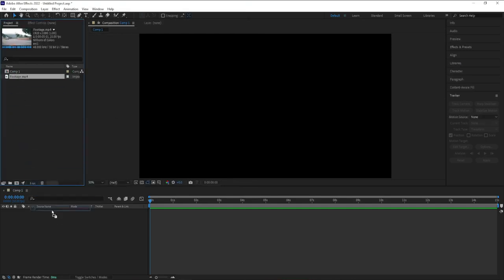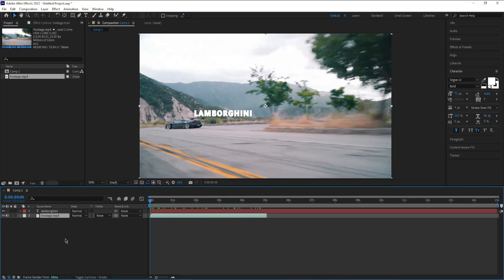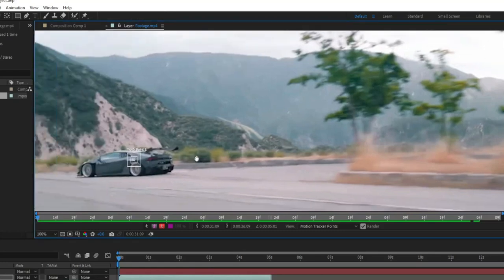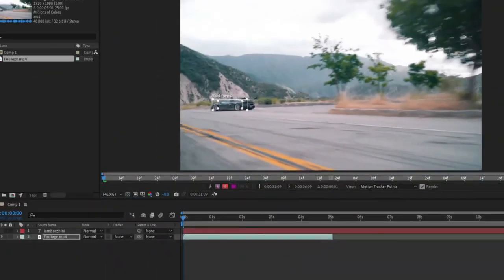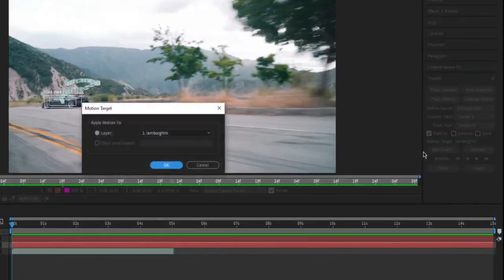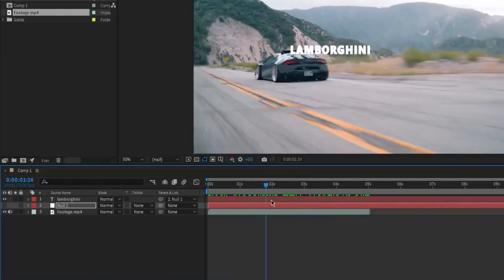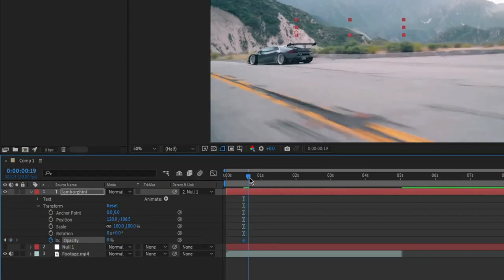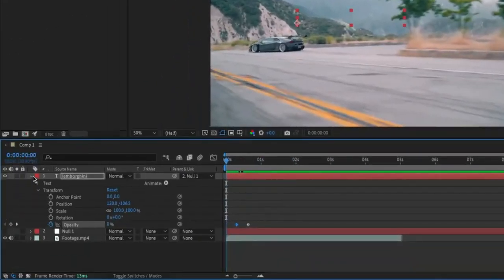How to Motion Track in After Effects Step by Step Guide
Unlock the power of motion tracking in Adobe After Effects with our comprehensive step-by-step guide! In this tutorial, we will walk you through the essential techniques and tools needed to master motion tracking, whether you're a beginner or looking to refine your skills.

Learn how to:
- Set up your project for motion tracking
- Use the built-in tracking tools effectively
- Apply motion tracking to various elements for stunning visual effects
- Troubleshoot common issues and optimize your workflow

Join us as we dive deep into the world of motion tracking and enhance your video editing projects. Perfect for filmmakers, content creators, and anyone interested in elevating their After Effects skills.

Chapter Timestamps:
0:00 Introduction
0:06 Setting Up the Composition
0:11 Adding Footage to the Timeline
0:22 Creating and Positioning Text
0:37 Using the Tracker Panel for Motion Tracking
1:16 Analyzing and Tracking Motion
1:29 Creating a Null Object
1:41 Transferring Tracking Data to Null Object
1:54 Linking Text Layer to Null Object
2:07 Adjusting Text Position and Opacity
2:31 Adding Fade-In Effect to Text
2:56 Previewing the Final Result
2:59 Conclusion and Outro